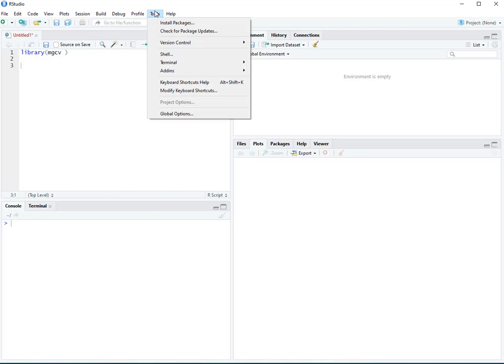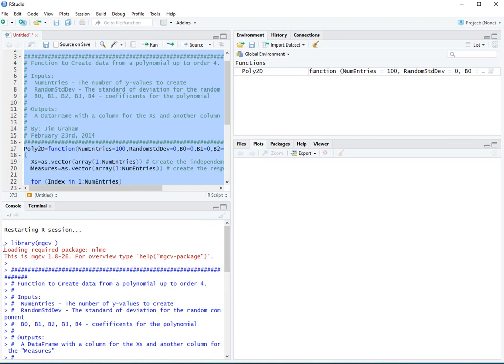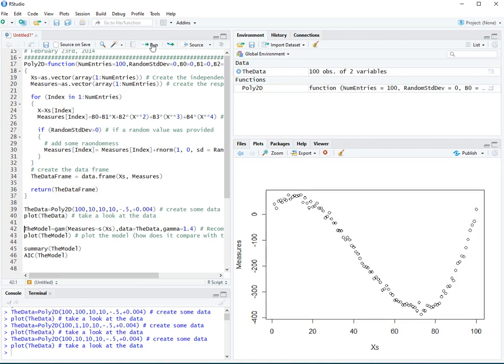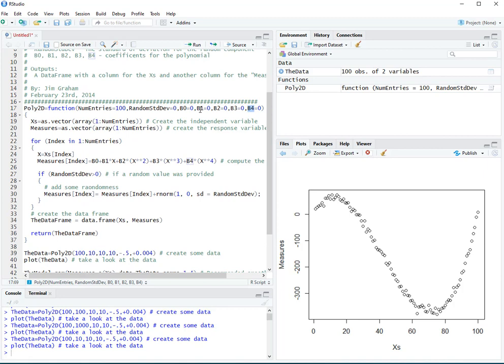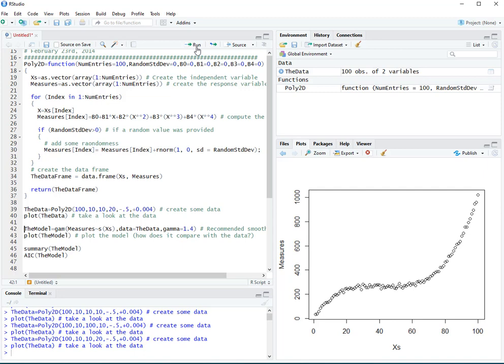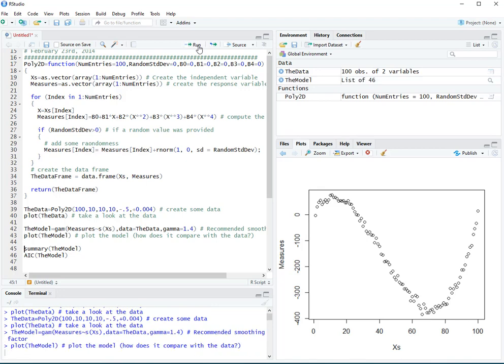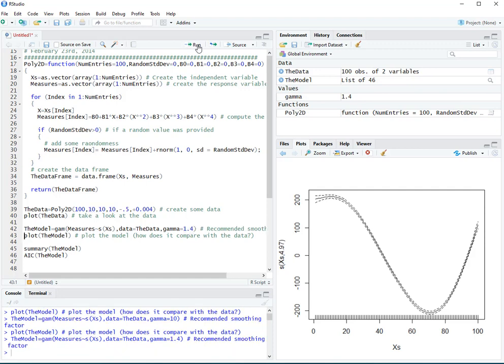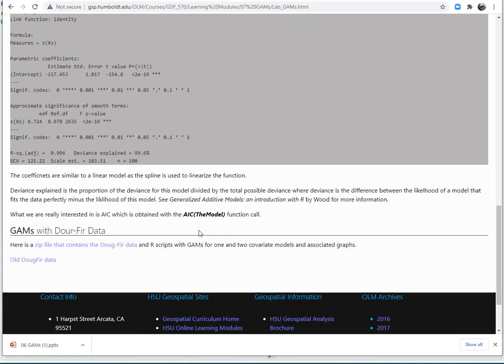GSP 470/570: 5.3 GAMs in R